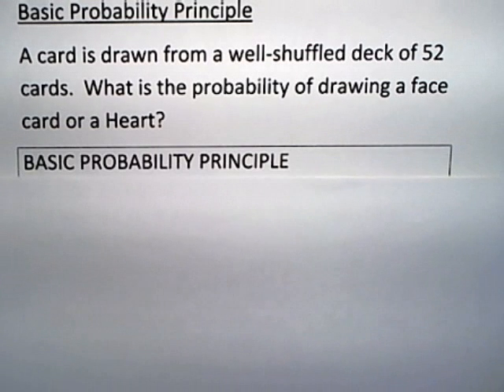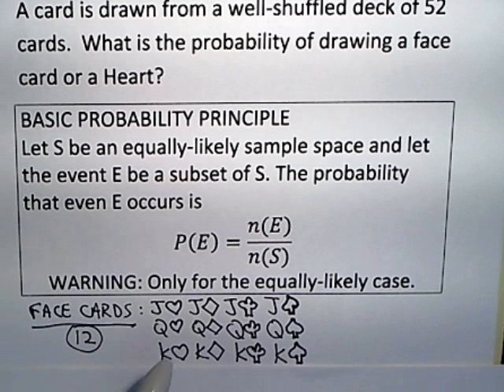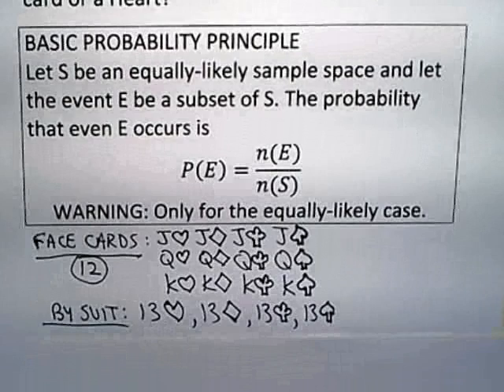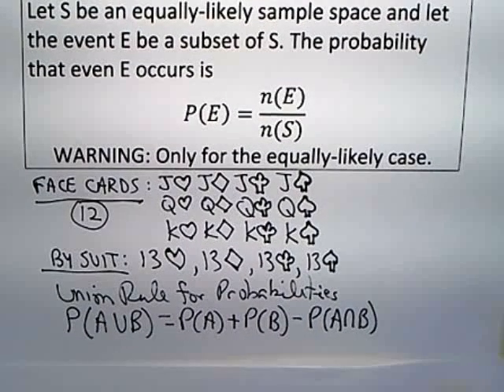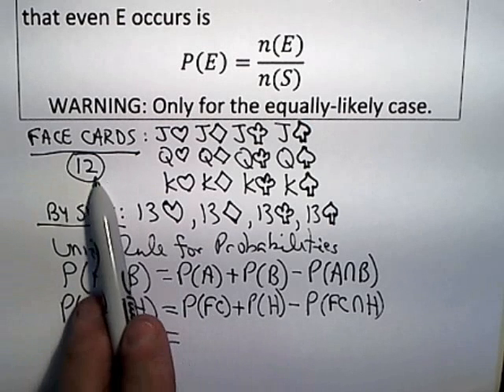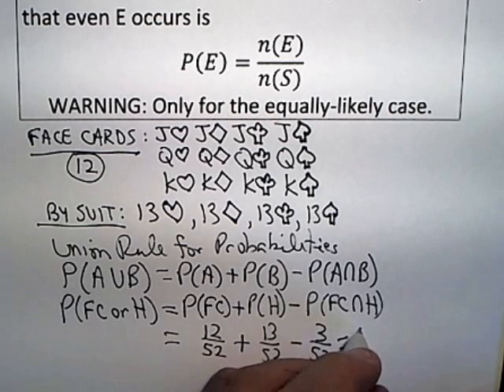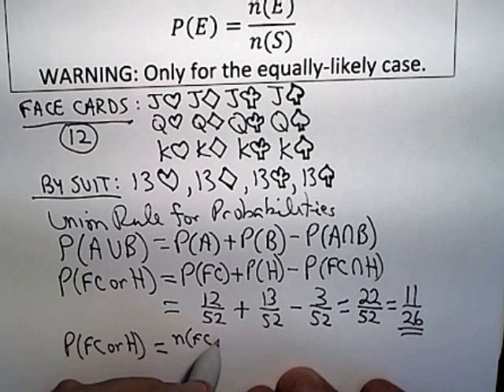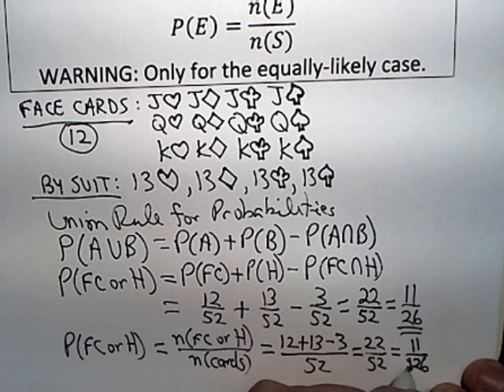Basic Probability Principle Problem with Cards